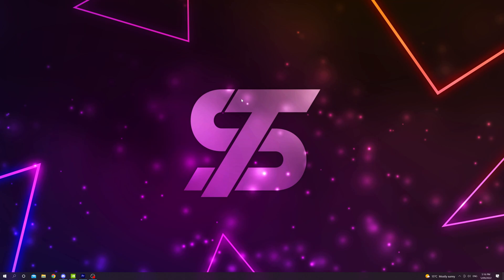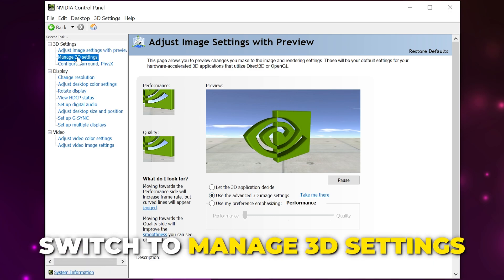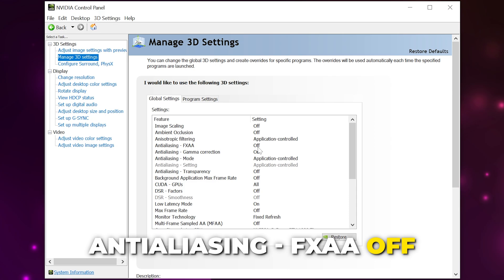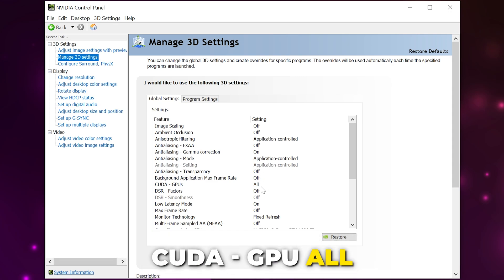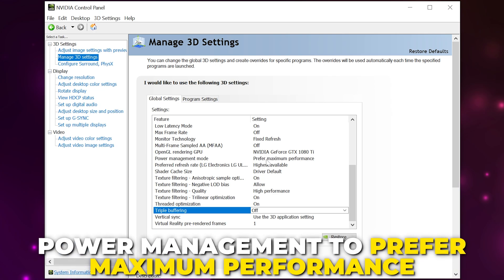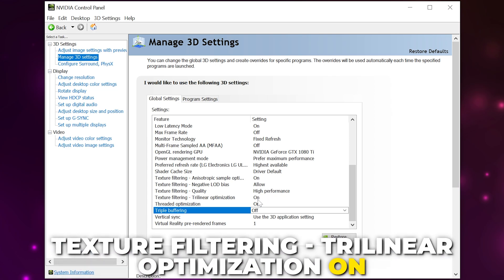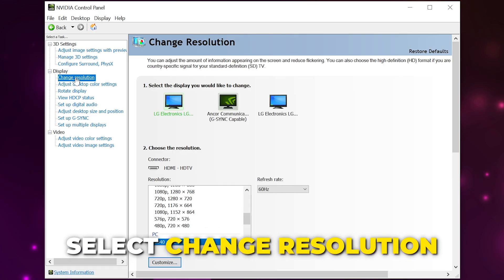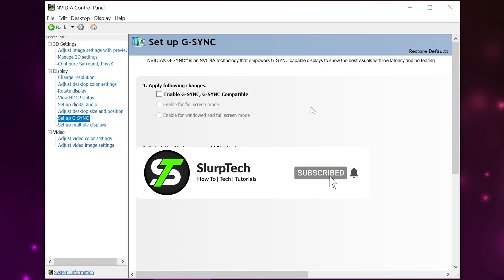Best NVIDIA Control Panel Settings for Gaming to Boost FPS - Optimize Performance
This tutorial will show you the best NVIDIA control panel settings for gaming to boost FPS and optimize performance. We cover the best NVIDIA control panel settings to ensure you're getting the maximum FPS when gaming.

When it comes to getting the best NVIDIA settings you will want to make sure you have the right 3D global settings enabled. With so many different settings to adjust it can be hard to know what is needed. We have focused out settings around what will give you the best performance boost when gaming, with frame rate in mind. Some settings can be adjusted as you feel necessary.

Some of the more important NVIDIA control panel settings are low latency, power management mode, texture filtering quality, and threaded optimization. These settings will boost performance and FPS when gaming. A lot of new games make full use of threaded optimization, so it is essential to have it turned on.

Additionally, be sure to have the highest refresh rate selected for your monitor in the NVIDIA control panel. If the refresh rate is lower, then you're limiting how many frames are actually being displayed on your screen.

For the best performance you will also want to disable G-Sync.